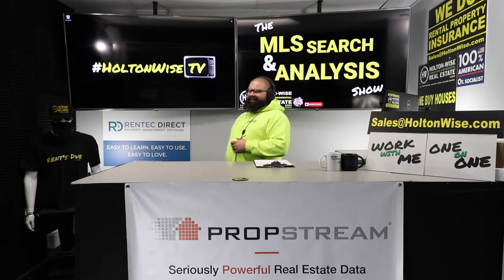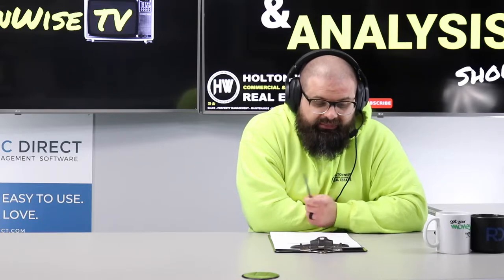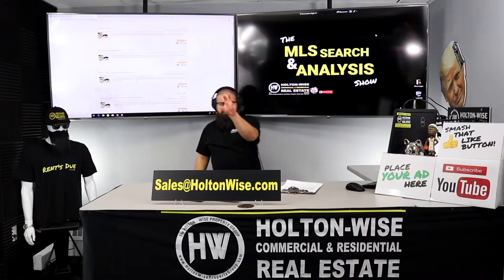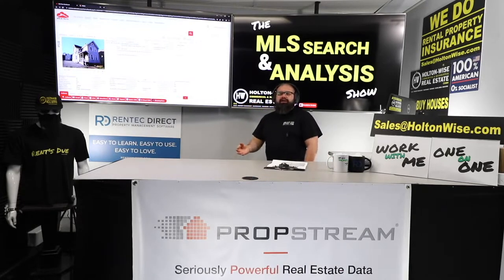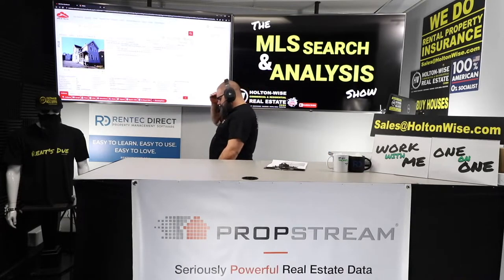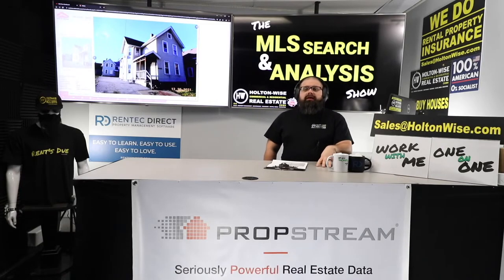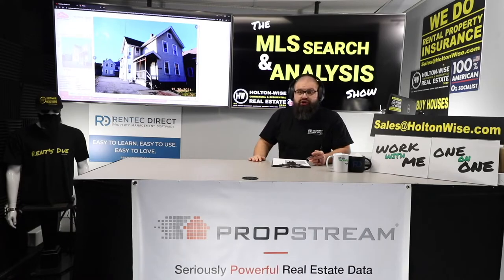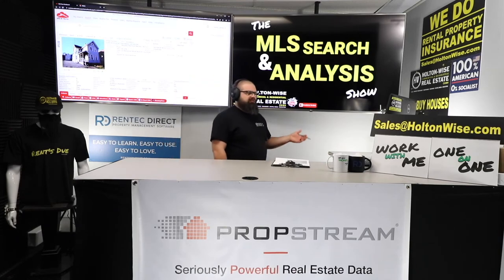Will a D-Class 4-Plex in Cleveland make you Money? | MLS Search & Analysis 1,787 - 3190 W 41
If you are an out of state investing who is thinking about buying rental properties in the Cleveland real estate market, you're going to want to pay attention to the 1,787th episode of The MLS Search & Analysis Show. During the show out of state investing expert James Wise is explaining whether or not a D-Grade 4-Plex in Cleveland, Ohio is a good investment for out of state investors who are looking to use the BRRRR Method.

📺 HELPFUL RESOURCES
Holton-Wise FAQ